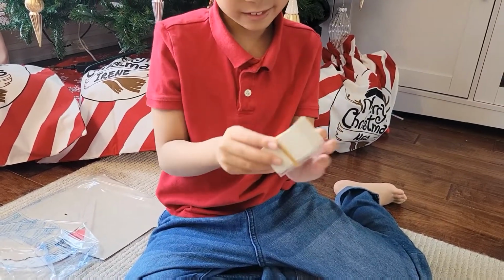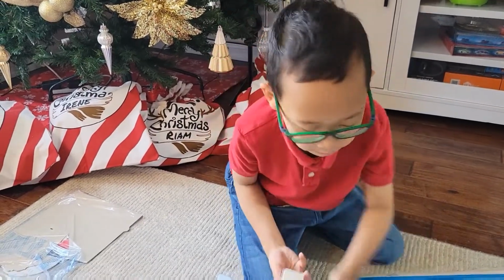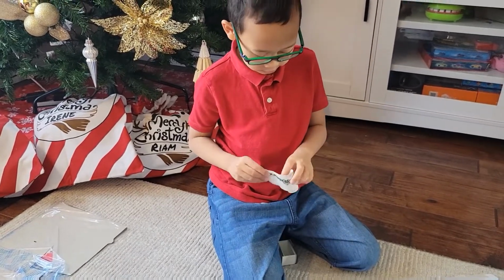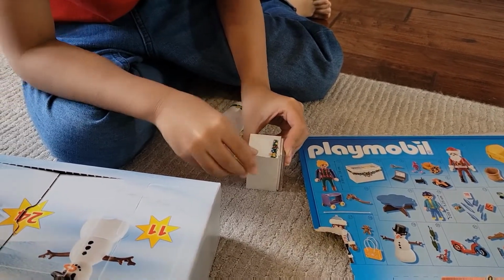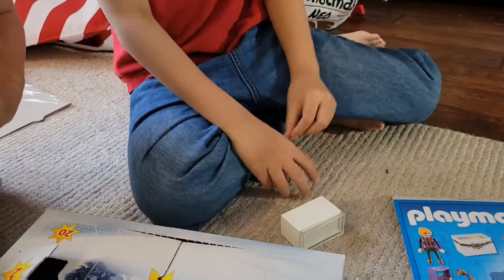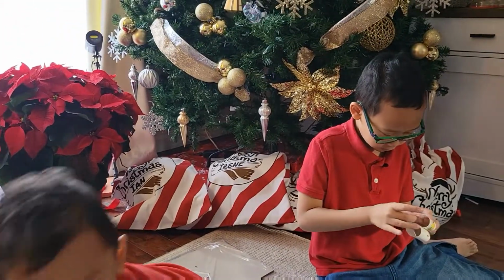Christmas Calendar Day 2 | Vlogmas | The Patagans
Christmas Calendar Day 2